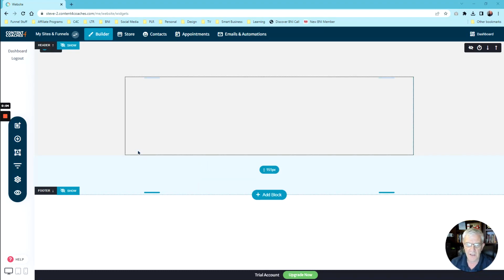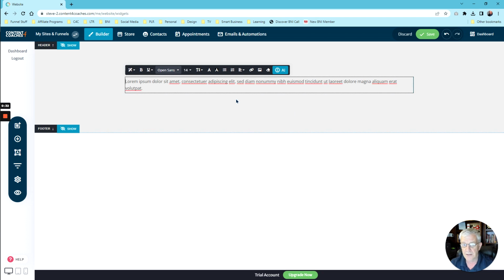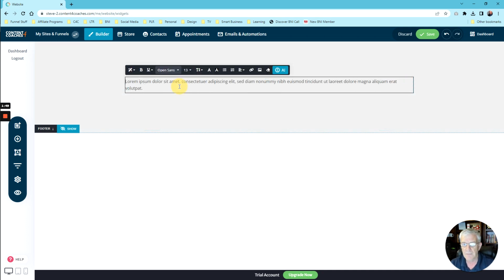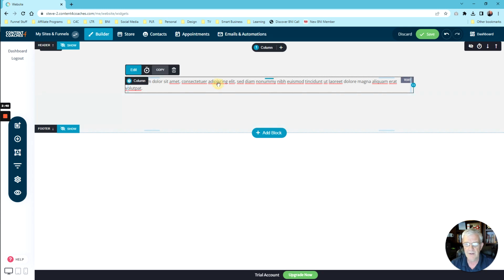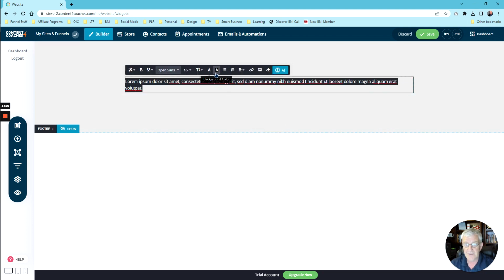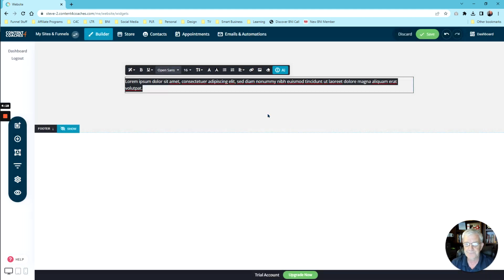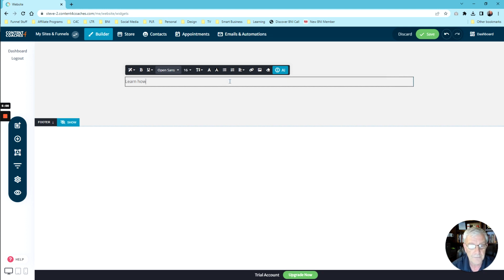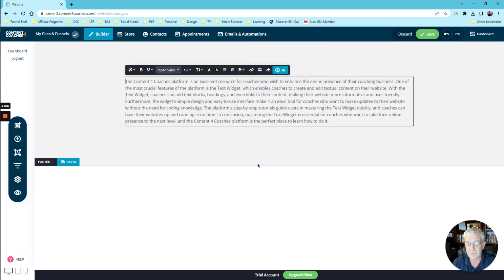Using the Text Widget on the Content 4 Coaches Platform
Learn how to use the text widget with the amazing AI interface helping everyone sound like a professional. Even me 😀!